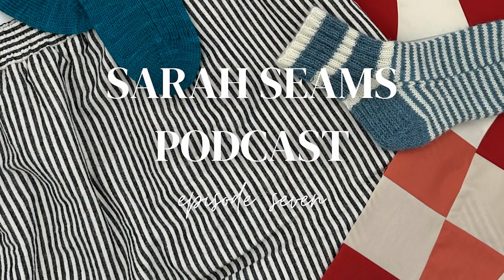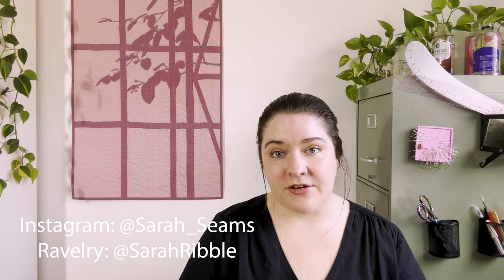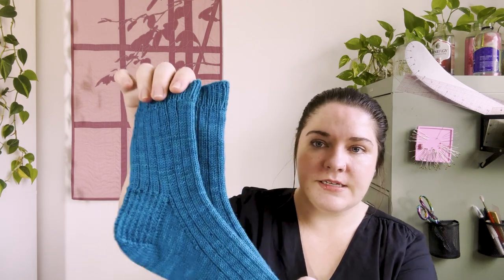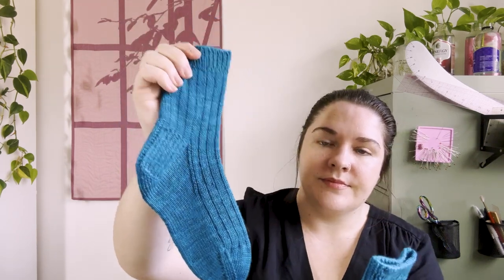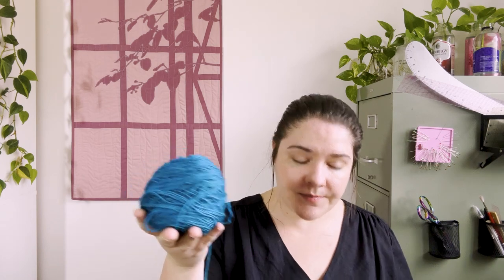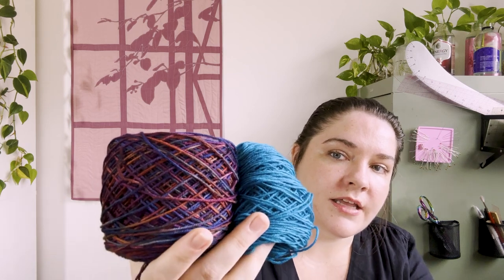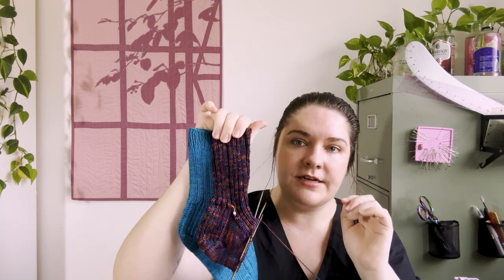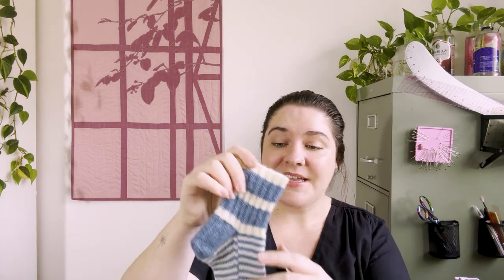Sarah Seams Podcast Episode 7: WIPs, Sock Designing, and Corran Cardigan Test - Knitting & Quilting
Find me:
Ravelry - @sarahribble

Acquisitions:
Nomadic Yarns